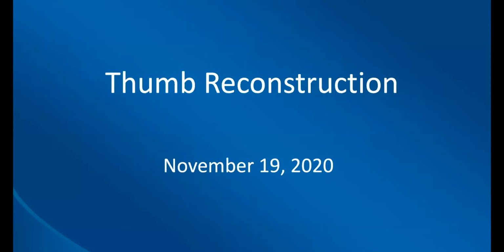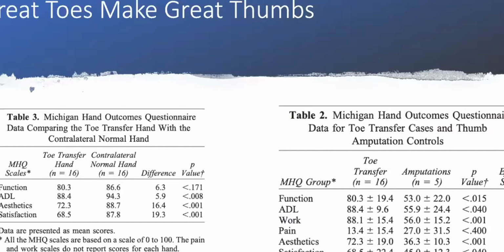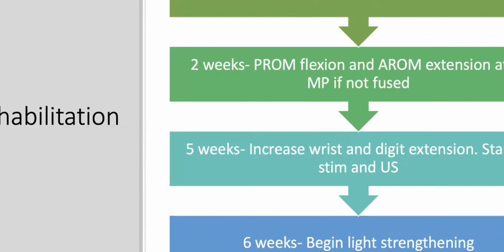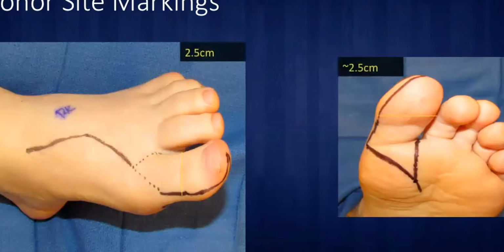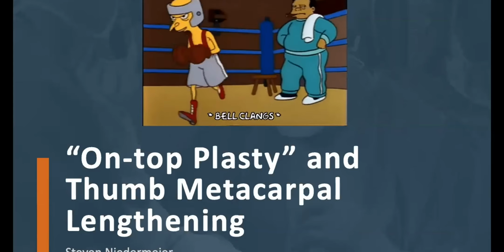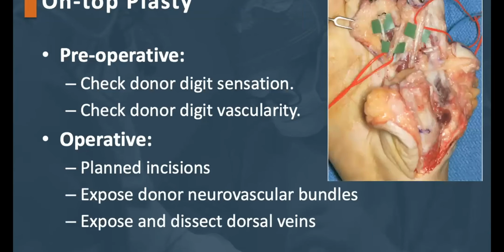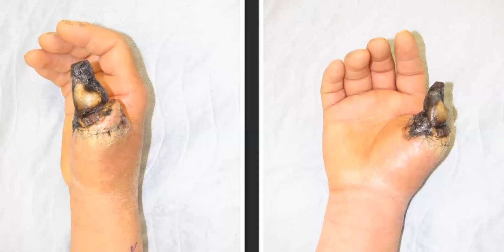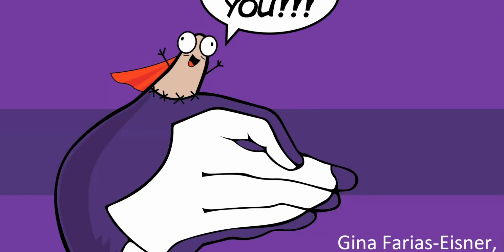Thumb Reconstruction with focus on both Microsurgical and Nonmicrosurgical Options